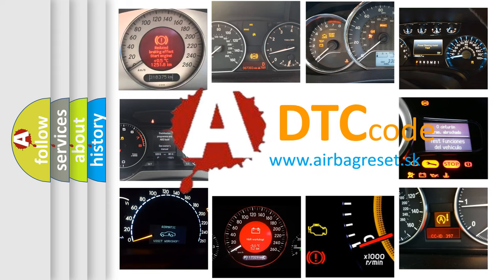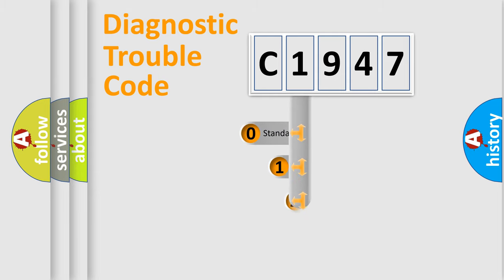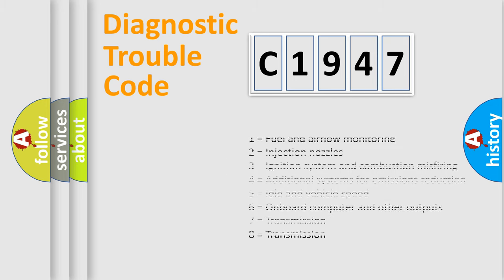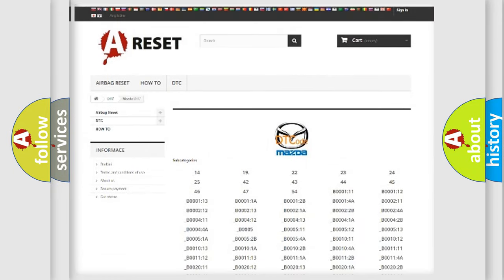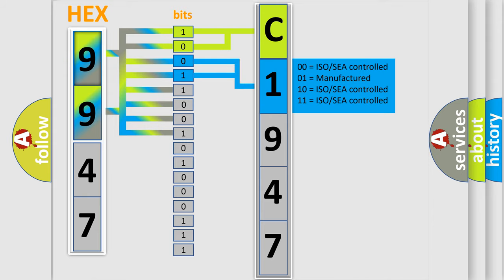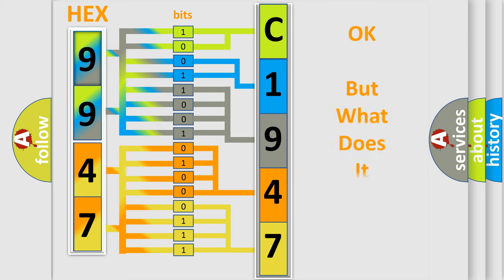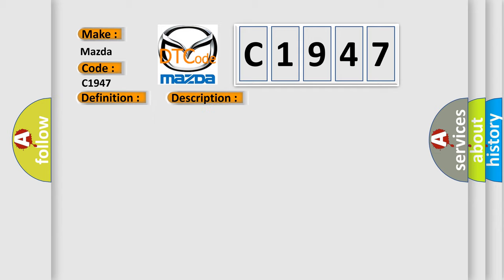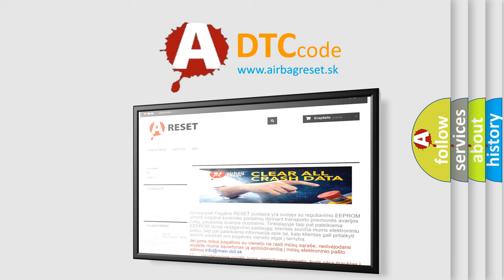DTC Mazda C1947 Short Explanation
Contents:
0:21 Basic DTC analysis according to OBD2 protocol standard.
1:48 Insight into programming
2:58 A diagnostically understandable description of the Diagnostic Trouble Code
3:05 Basic error definition

Make:
Mazda
Code:
C1947
Definition:
Parking Position Input Error
Description:
This code is outputted when the Parking Position Switch is "ON" for 10sec and above while the vehicle speed is over 2MPH(3km or h).
Cause:
 Check Stop Signal Input state (ON or OFF)